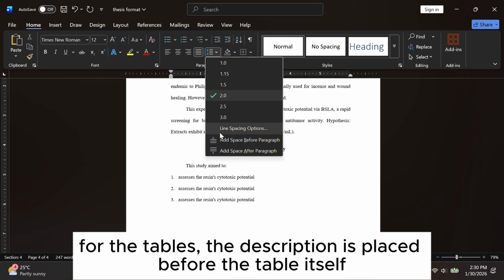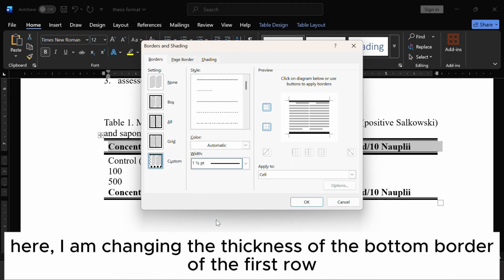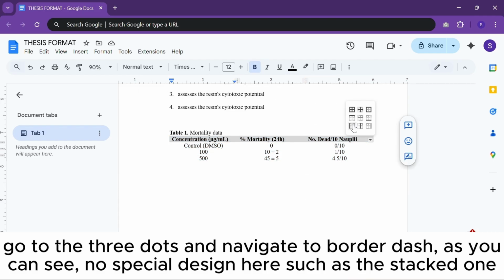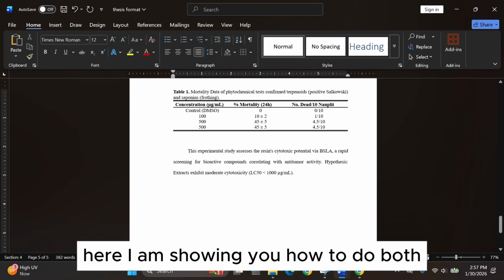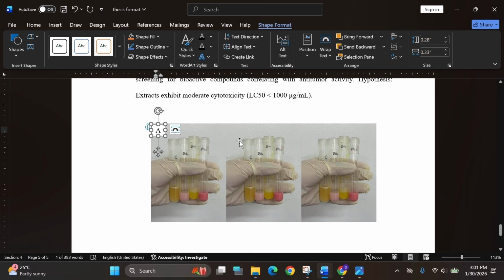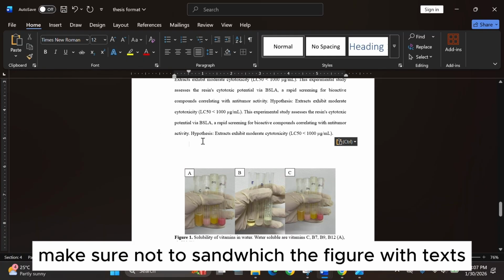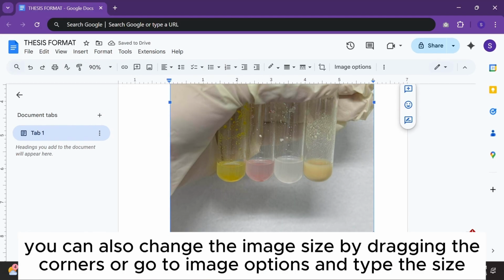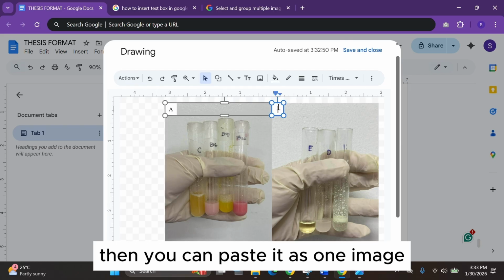Thesis Formatting Part 3: Table and Figure Format Using Windows Word and Google Docs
This video is part of a series for college level thesis formatting only. The texts used such as the title and introduction in this video is not real.